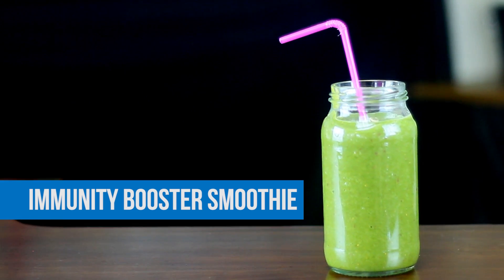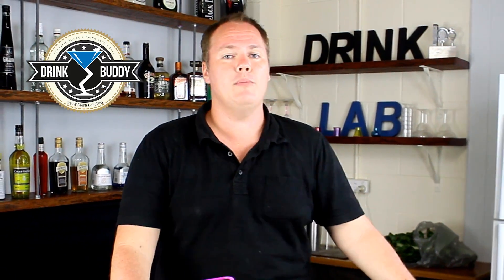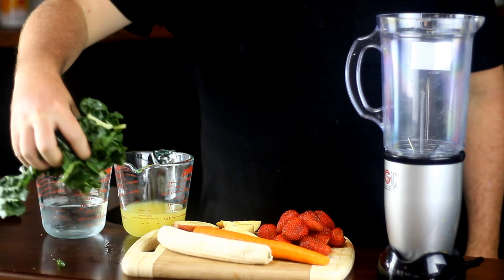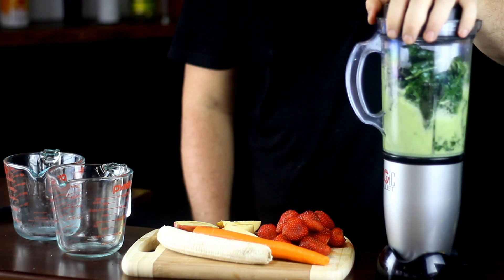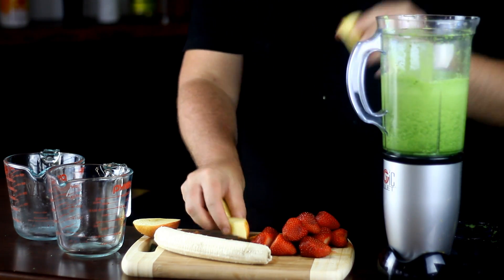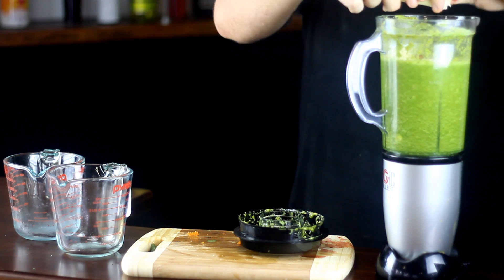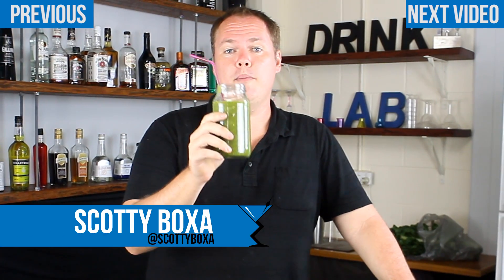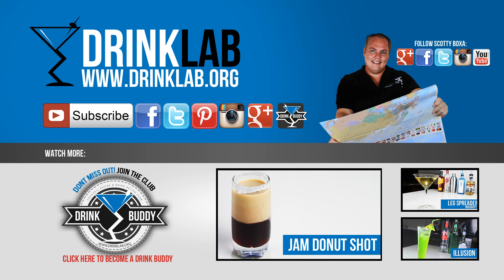Immunity Booster Smoothie - How to make Immunity Booster Smoothie Recipe by Drink Lab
Boost your immune system with a healthy dose of vitamin A and vitamin C to stay healthy during the cold and flu season. Vitamin A not only supports eye health, but it also supports your immune system and carrots are a great source of this essential vitamin. Did you know that one cup of fresh squeezed orange juice has 207% of the daily value recommended for vitamin C? Vitamin C also helps your body absorb iron and strengthens its resistance to infection.

How to make a Immunity Booster Smoothie
Ingredients:

2 Cups Spinach
1/2 Cup Orange Juice
1 Cup Water
1 Banana
1 Carrot
2 Cups Strawberries
1 Apple

Directions:
Blend ingredients and enjoy.